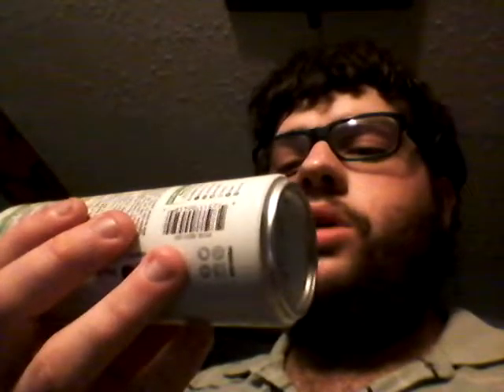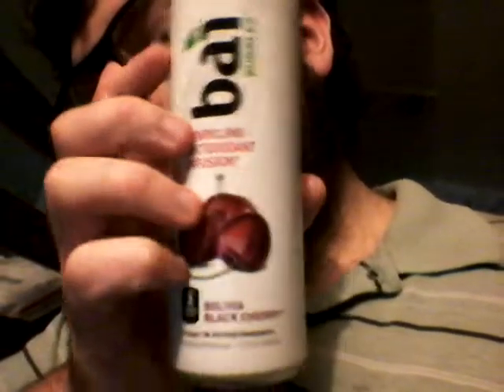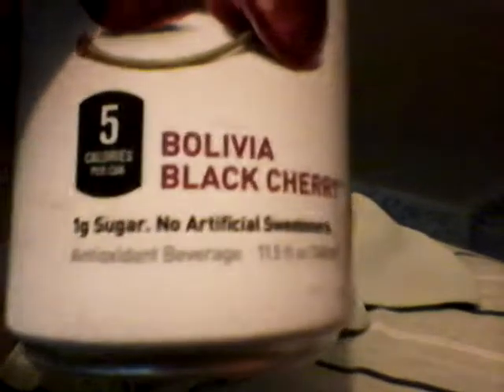Deadcarpet Energy Drink Reviews - Bolivia Black Cherry Bai Bubbles Energy Drink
I review the Bolivia Black Cherry Bai Bubbles energy drink. This is my 738th energy drink review video. This was filmed on October 30, 2016.